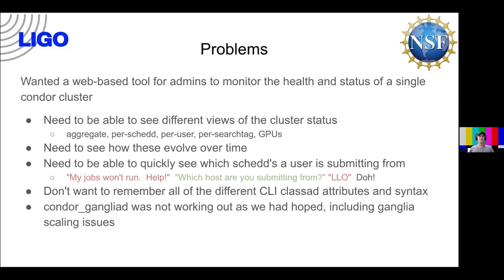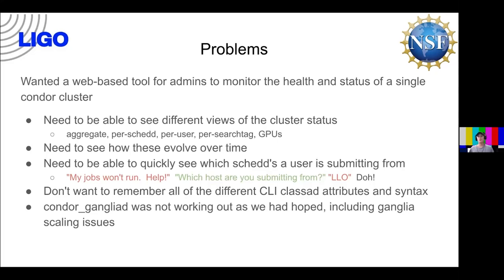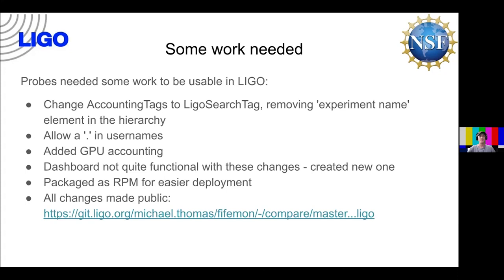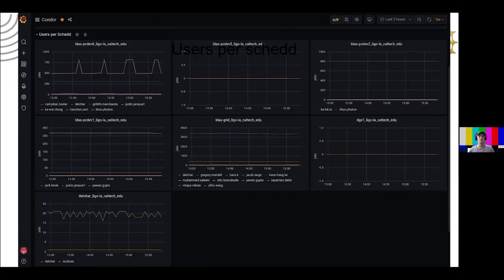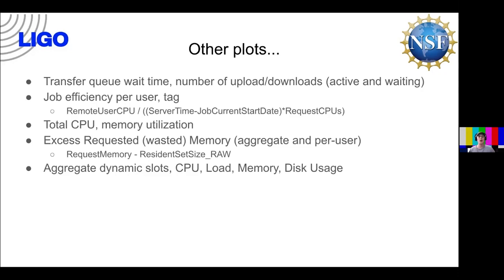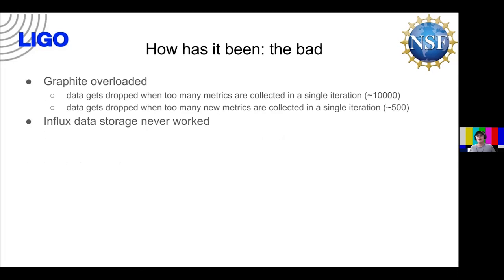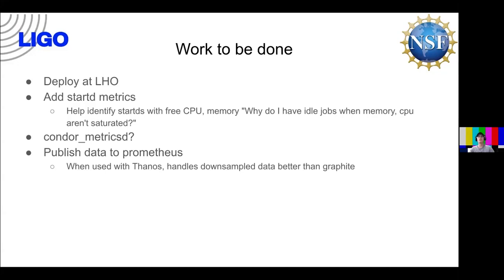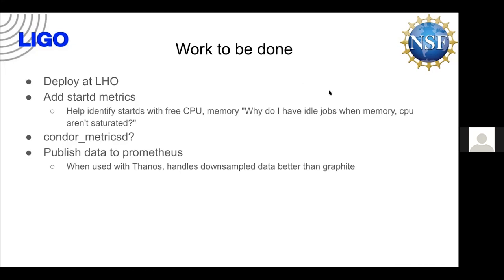LIGO Monitoring and the Grafana Dashboard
Learn about how LIGO, a gravitational wave observatory, uses HTCondor to advance its research and monitor its Condor clusters. Presented on May 25 by Micheal Thomas as part of HTCondor Week 2021.